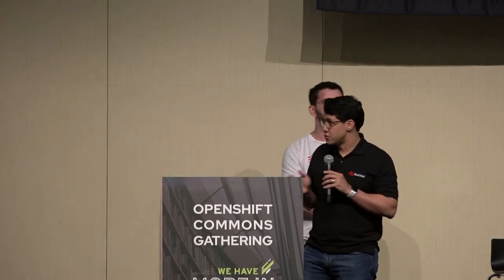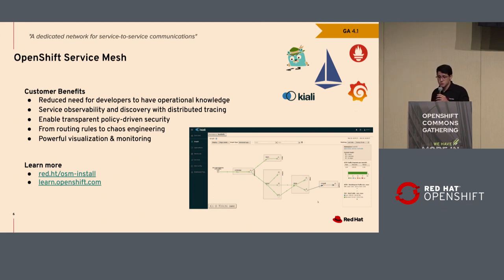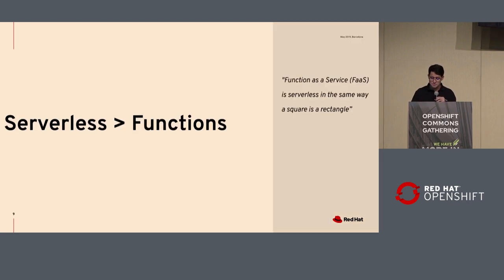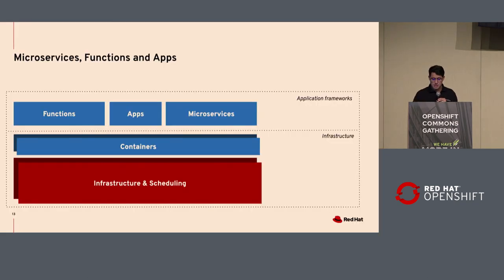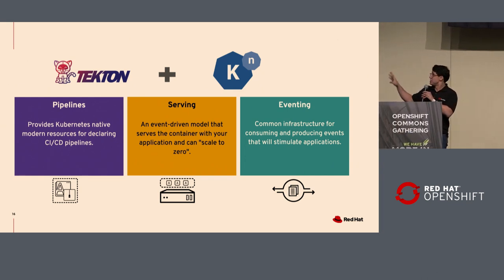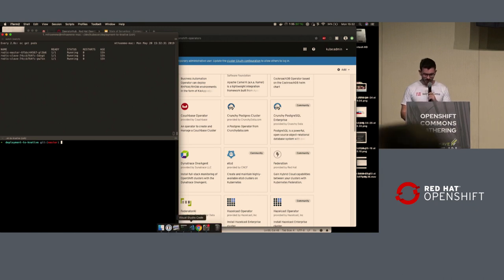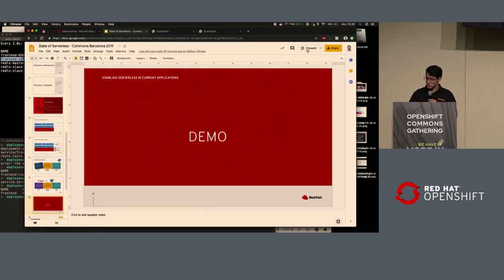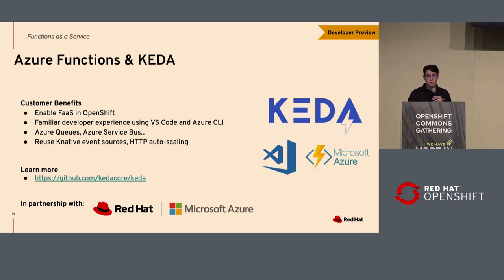State of Serverless: Knative, Istio, Kiali & OpenShift